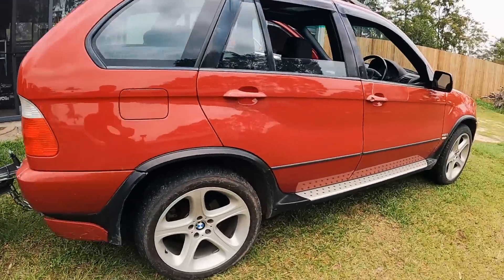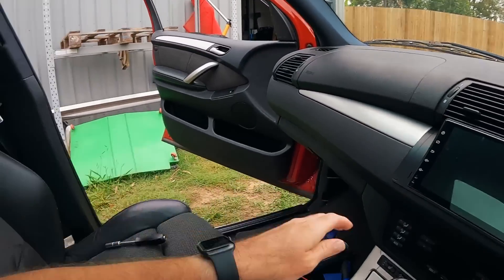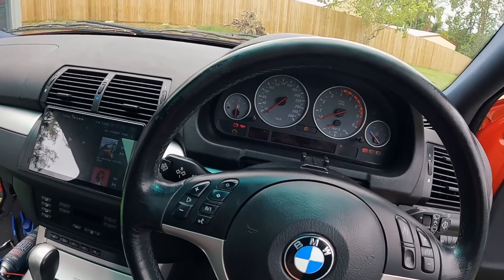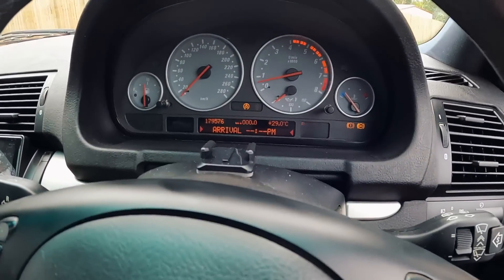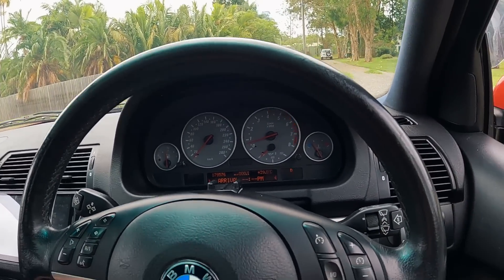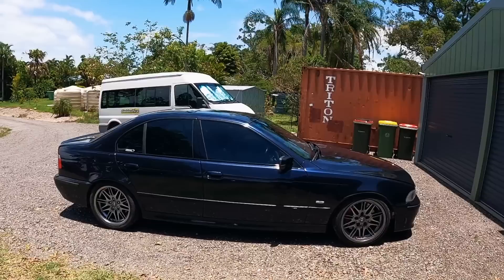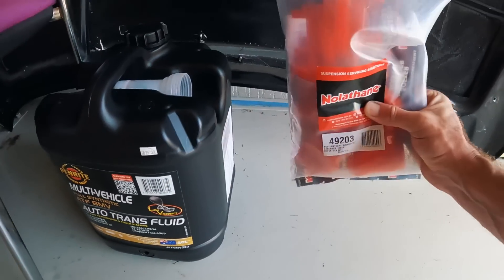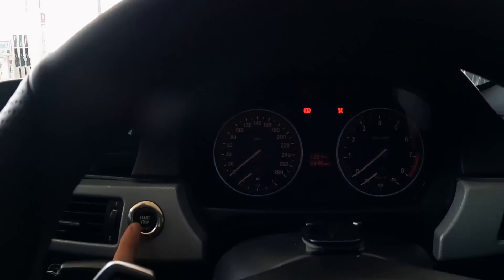BMW X5 PROBLEMS: But we're all going ROLL RACING!!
0-60 and 100-200 Dragy timer
Our Must Have Tools:
3/8" Drive torque wrench
1/2" Drive torque wrench